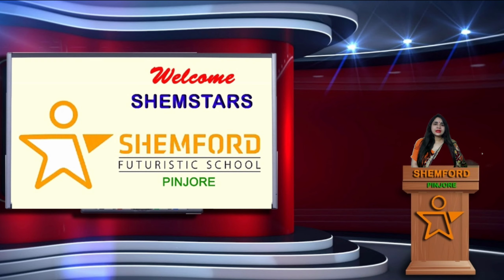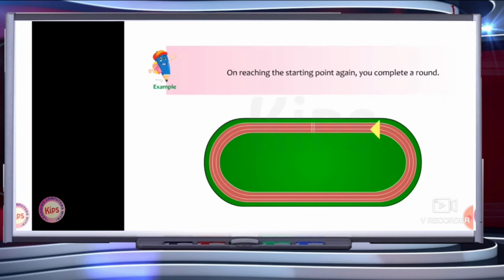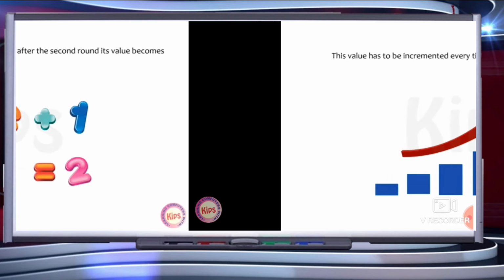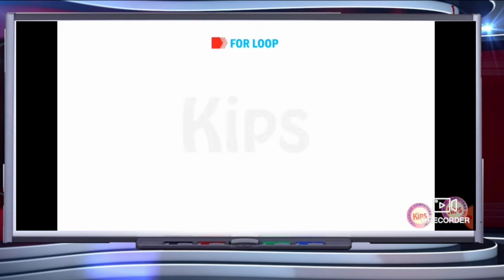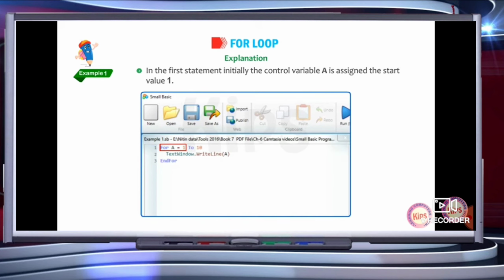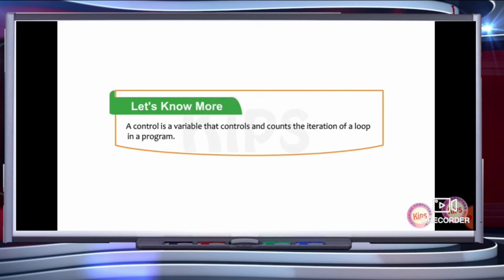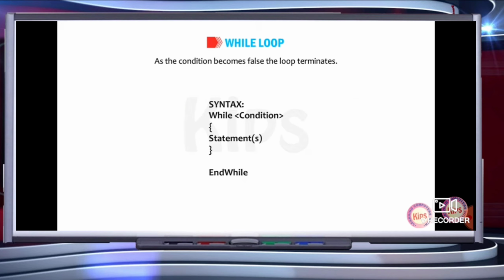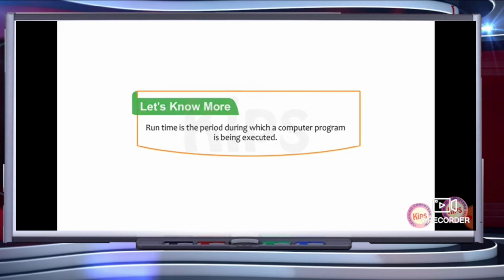Class 7 ch-6